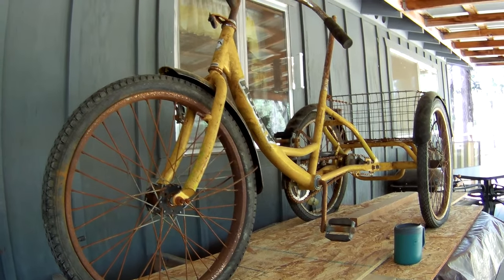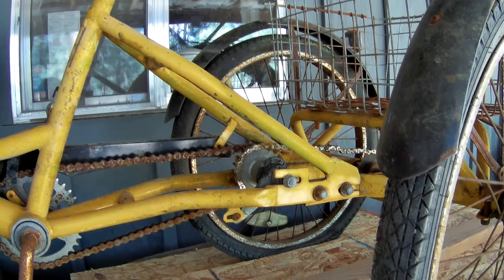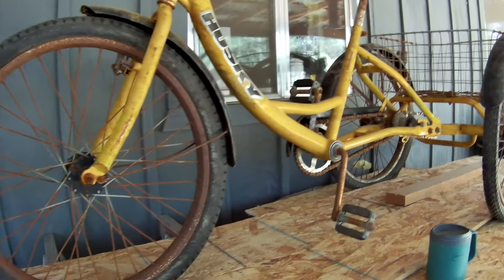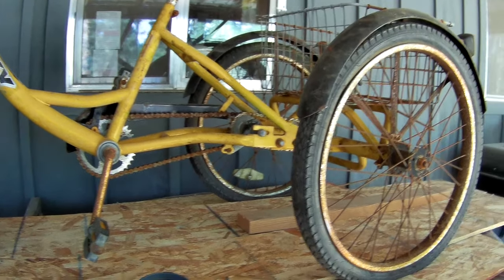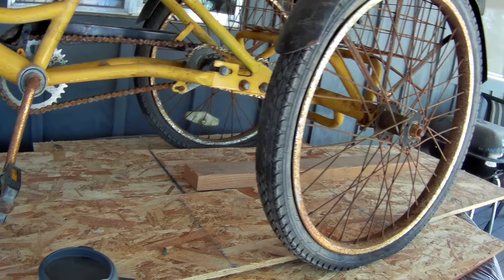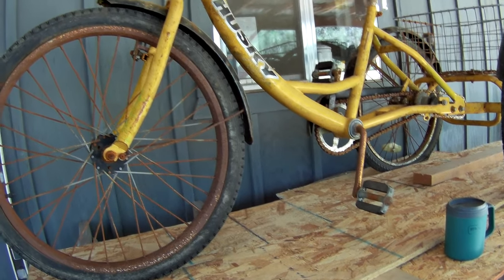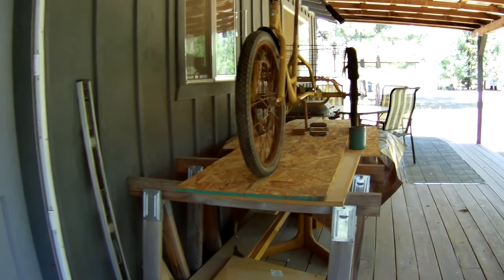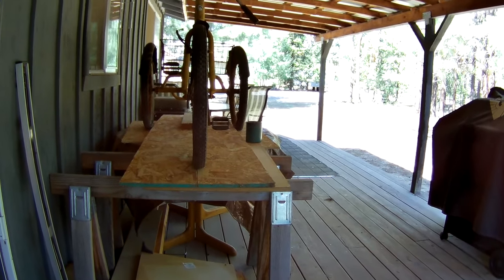My Husky Trike Build Intro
This is a project I will try to get done this winter. I enjoy building things, and learning new things.
This should be a great help to me on the days I can't walk very far